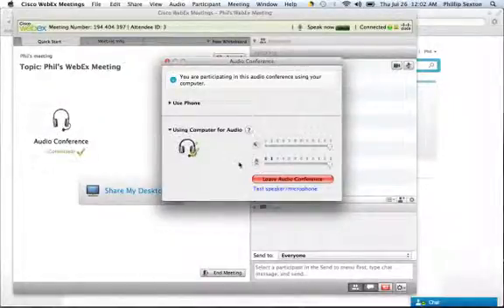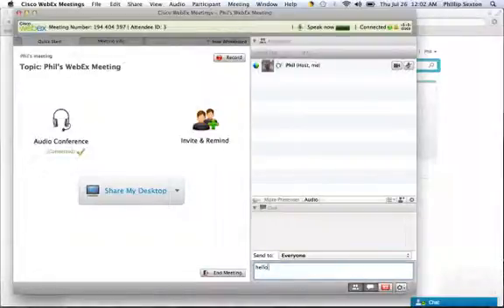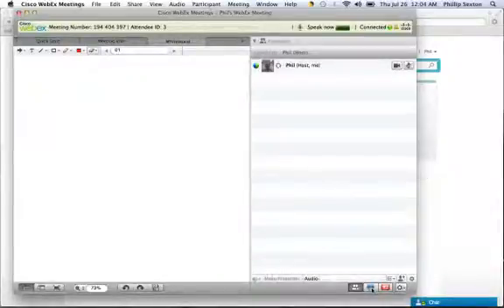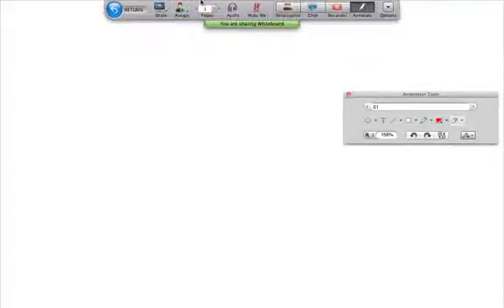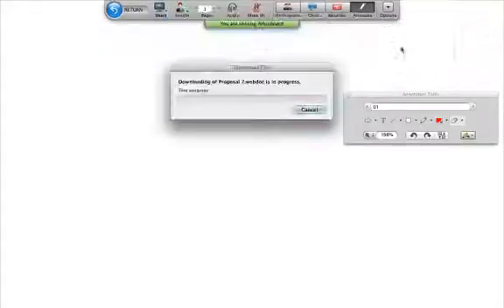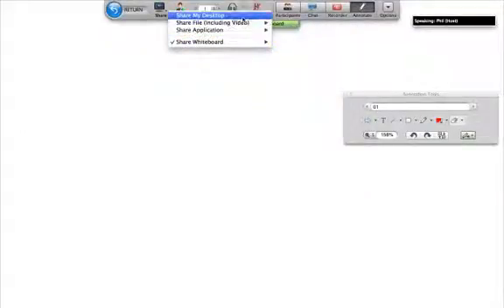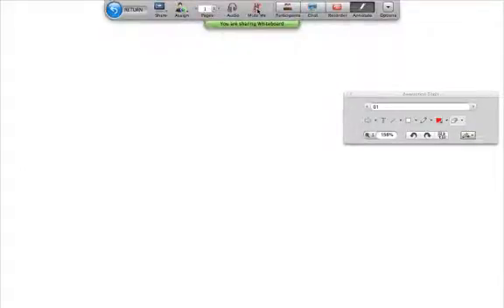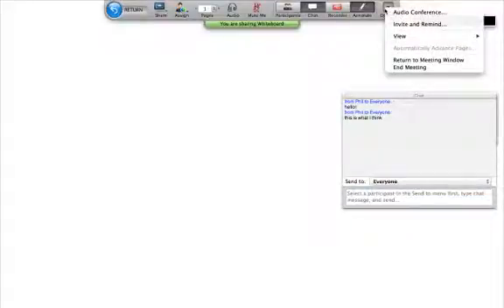Meeting Tools WebEx 3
The third installment of WebEx toutorials dealing with basic functions of the meetings.